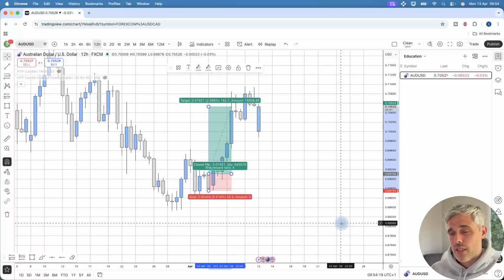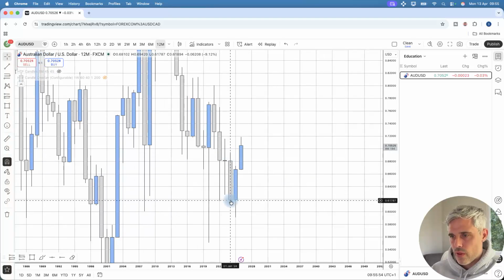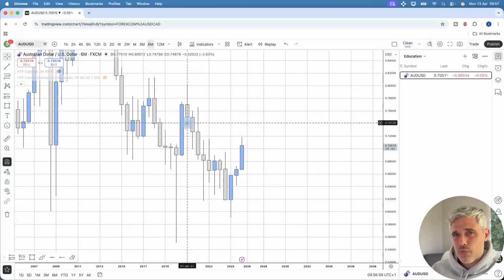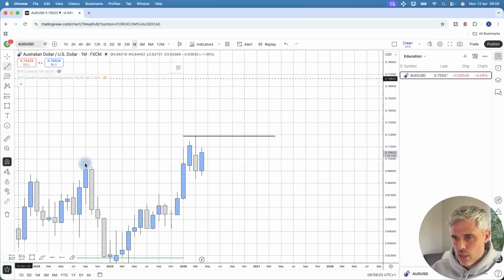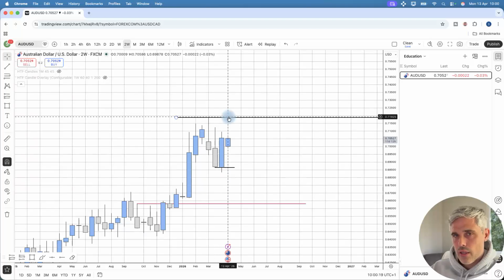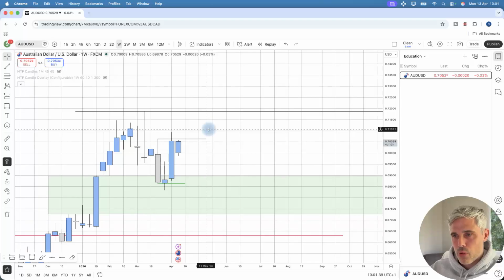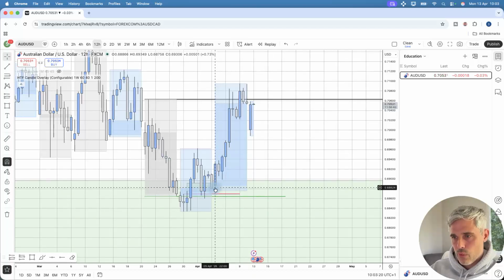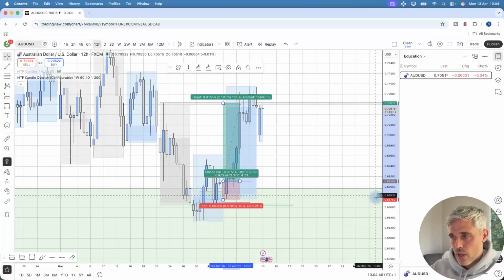CRT Trade Win: AUDUSD 4R Long Weekly AMD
My CRT scanner flagged this 4R AUDUSD long last week before I even opened the chart. Weekly bullish AMD with full cascade alignment - and the only place price could go was the weekly accumulation high. First trade in the new CRT Trade Wins playlist showing real setups the scanner catches before they happen.

The scanner reads price action across every timeframe, identifies active higher timeframe targets, eliminates targets that have already been hit, and aligns execution timeframes for entry. On AUDUSD, the 12-month and 6-month AMD targets had already been completed and eliminated. The three-month was bullish with an active continuation target higher. The monthly was an inside bar with no fresh context. The two-weekly had completed its bearish leg and exhausted the lower target. The weekly showed a clean accumulation, manipulation, close inside - confirming AMD with an active bullish target at the accumulation high.

With the cascade fully aligned and only one direction available - bullish to the weekly target and the three-month continuation - the 12H execution gave a clean bullish order block and fair value gap. Entry from the order block, cover the swing point. Price tagged the order block, gave two candles of consolidation, then exploded higher to the weekly AMD completion target. 4.23R clean. Or hold through to the three-month continuation target for a 7R trade. Same entry. Same setup. Multiple cascading targets.

What You'll Learn:

✅ How my CRT scanner reads cascade alignment across 30+ pairs every morning
✅ How to eliminate higher timeframe targets that have already been hit
✅ Why the AUDUSD weekly AMD created a stacked, conflict-free setup
✅ How to read inside bars and recognise no-fresh-context timeframes
✅ Full cascade walkthrough: 12-month, 6-month, three-month, monthly, two-weekly, weekly, 12H execution
✅ 12H entry mechanics: order block, fair value gap, cover the swing point
✅ Why this trade had only one direction available
✅ How to capture 4R or hold for 7R on the same setup

The Setup:

Weekly AMD with the manipulation candle running below the previous weekly low and closing inside the range. Three-month continuation context aligning bullish. No conflicting targets in the higher timeframe stack. 12H bullish order block with mitigated fair value gap providing the entry trigger. Stop covering the swing point. Targets at the weekly accumulation high (4.23R) and the three-month continuation high (7R+). Clean cascade alignment, clean execution, clean delivery.

TIMESTAMPS:
0:00 - My CRT scanner flagged this AUDUSD 4R long
1:16 - Setting up the cascade analysis
1:31 - 12-month: AMD target already hit, eliminated
2:40 - Six-month: same story, eliminated
3:28 - Three-month: active continuation target bullish
4:13 - Monthly: inside bar, no fresh context
5:13 - Two-weekly: bearish leg complete
6:35 - Weekly AMD confirmed bullish
7:43 - 12H execution: order block and fair value gap
9:25 - Bullish structure forms after weekly close
10:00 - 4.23R to the weekly target, 7R to the three-month

📈 New trade walkthroughs weekly